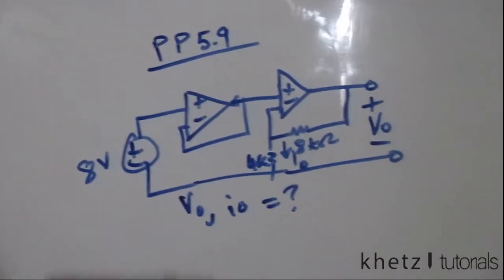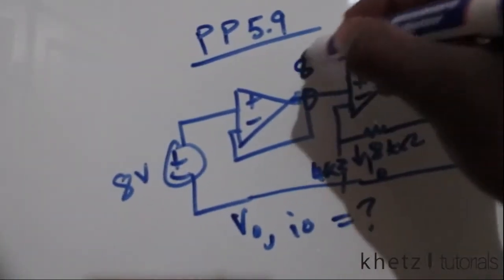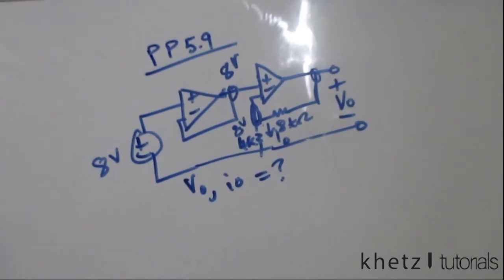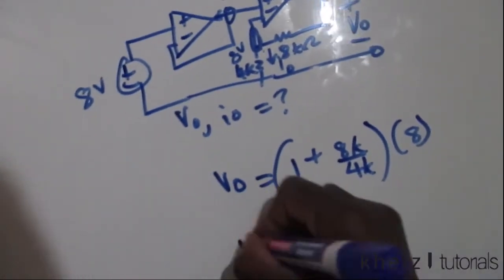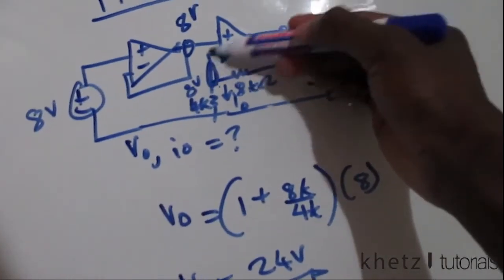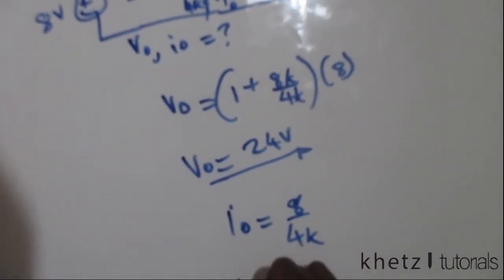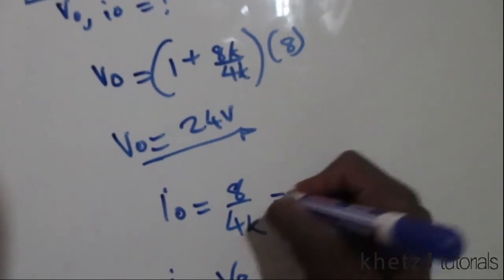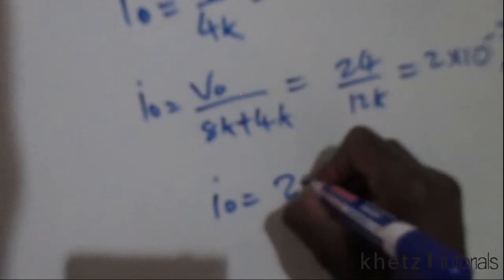Fundamentals Of Electric Circuits Practice Problem 5.9